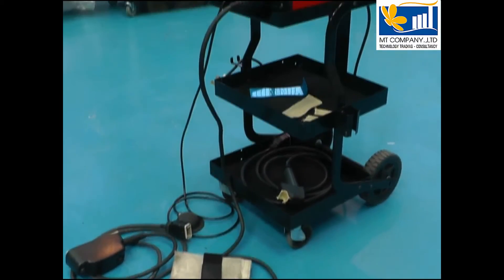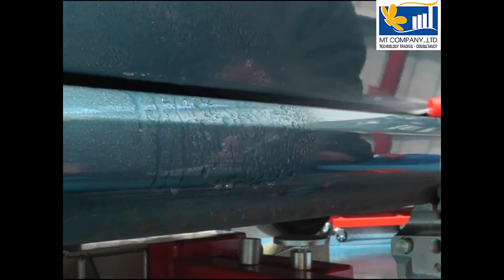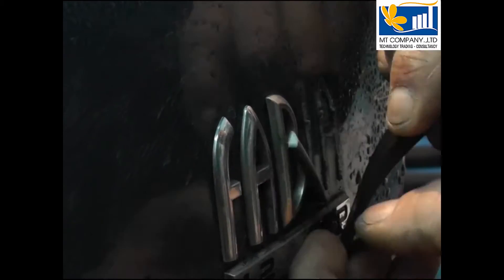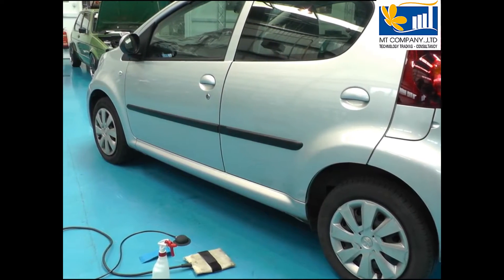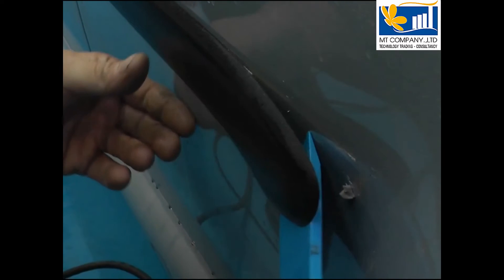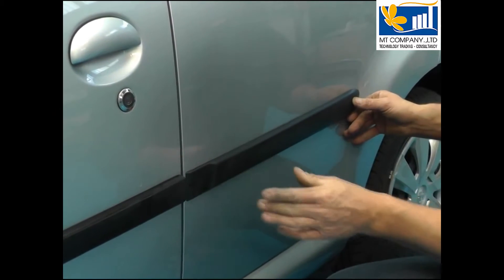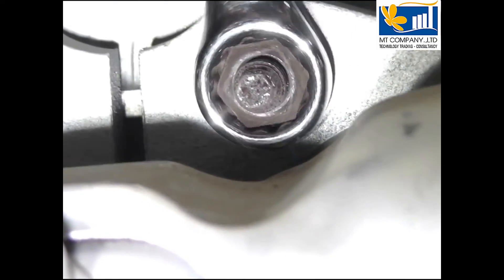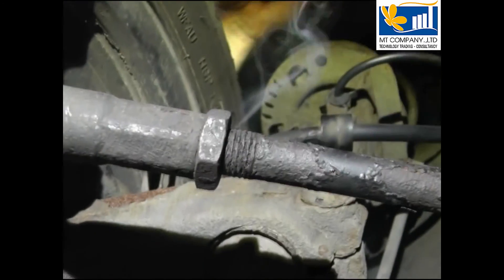Bộ gia nhiệt cảm ứng 5000 - Mai Thủy 0913 23 80 23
Bộ gia nhiệt cảm ứng 5000 dùng cho công xưởng hoặc cho phòng thí nghiệm, gia nhiệt bằng điện hoặc không bằng điện (trừ lò nấu luyện, lò nung sấy và các thiết bị khác thuộc nhóm 85.14). Xem chi tiết tại:  để xử lý các loại vật liệu bằng quá trình thay đổi nhiệt như làm nóng, nấu, rang, chưng cất, tinh cất, sát trùng, thanh trùng, phun hơi nước, sấy, làm bay hơi, làm khô, cô đặc hoặc làm mát trừ các loại máy hoặc thiết bị dùng cho gia đình; bình đun nước nóng ngay hoặc bình chứa nước nóng, không dùng điện.